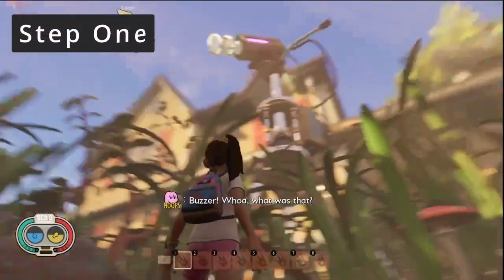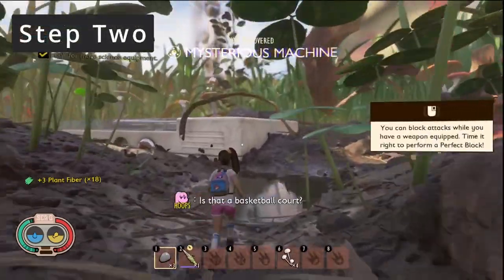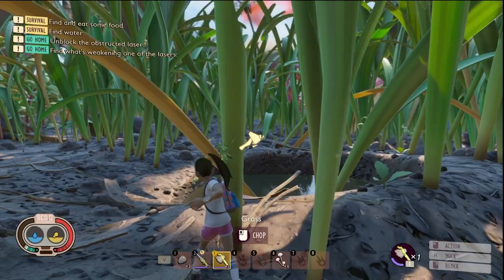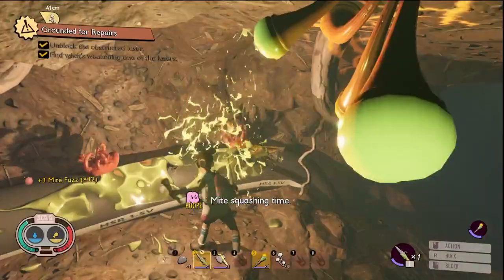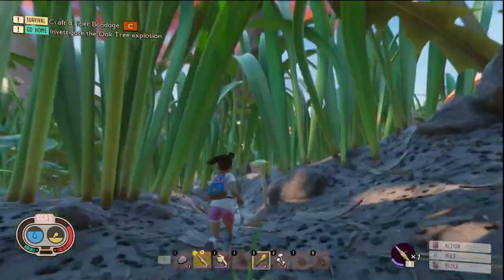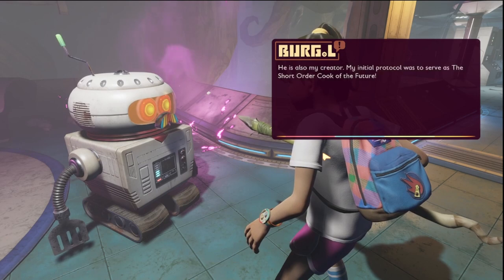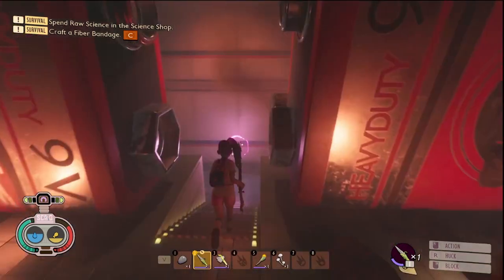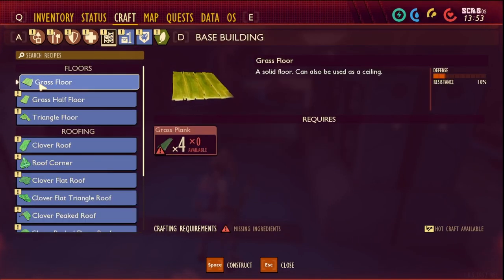Grounded - How to Unlock the Grass Floors in 4 Steps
This is a step by step walk through of how to unlock the Grass Floors.
When I first started out playing Grounded I remember that I didn't know how to unlock them. :)